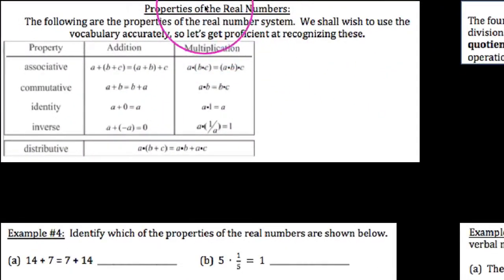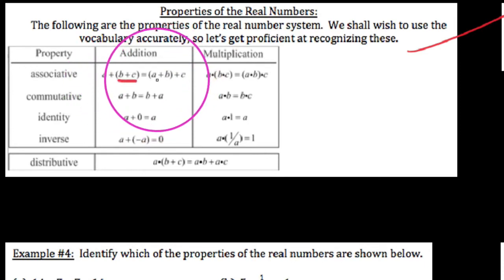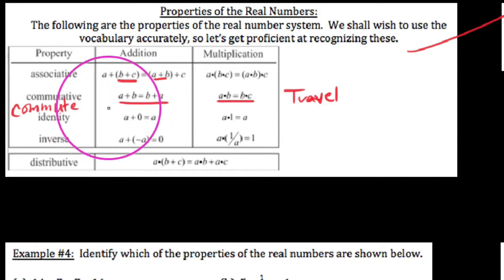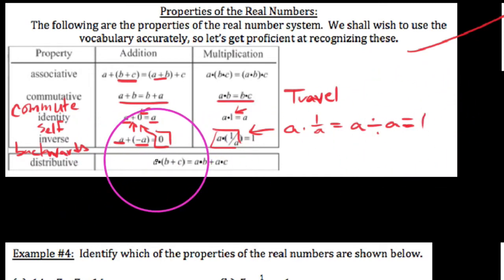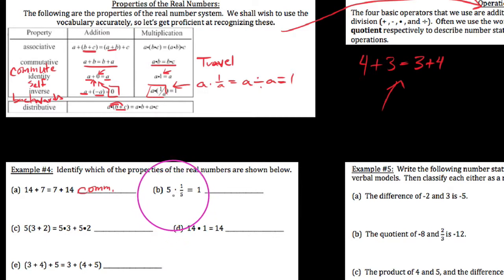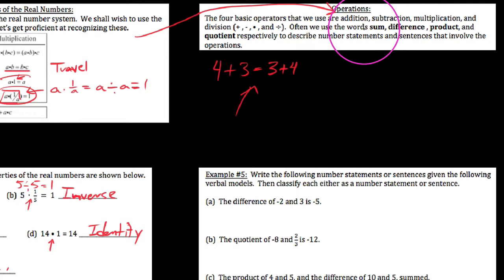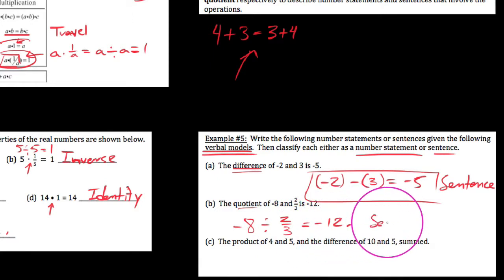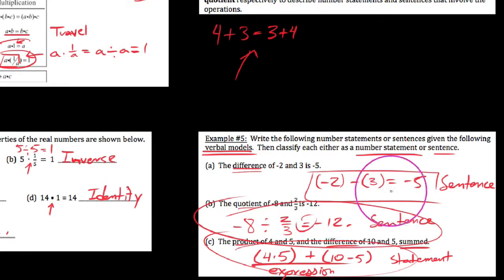HA2 1.1.3 The properties of the set of real numbers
In this video, I review the properties of the real numbers.  I also work through identifying each property as well.  Lastly, we will look at how to write numbers sentences and statements from verbal models.